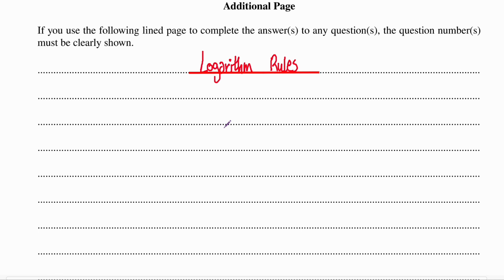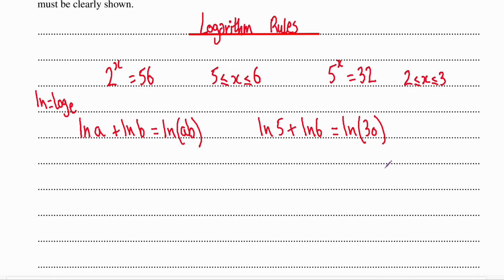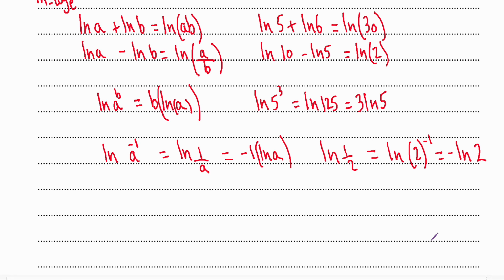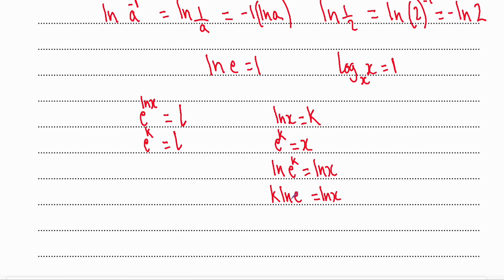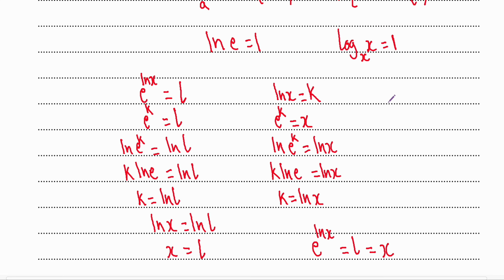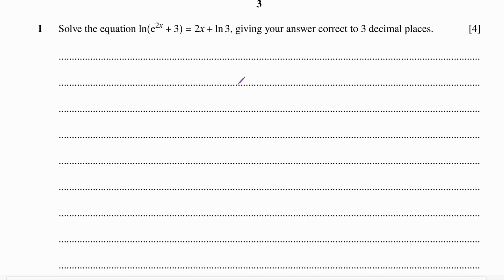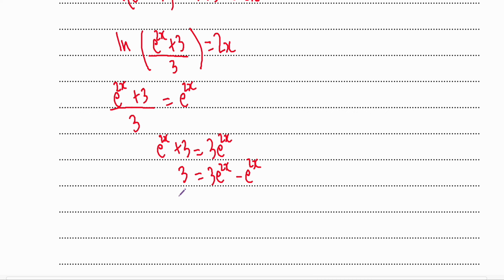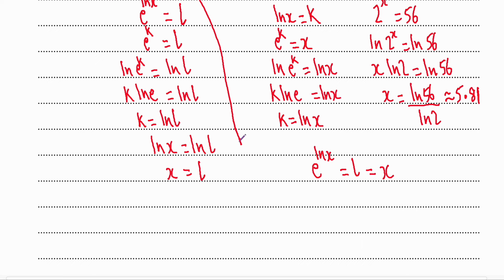Everything About Logarithms!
Right next to pi, we have the famous constant e, which is named after leonhard euler, the most prolific mathematician in history. He was blind in one eye by the age of 28, yet still made so many contributions in mathematics that people started naming things after the second person who studied them after Euler, since otherwise everything would have the same name. E has the approximate value of 2.71828 but it is a never ending decimal just like pi, and it is actually derived by the formula for compound interest. We look at some of the interesting properties of e, and then also talk about logarithms, which is basically the inverse of raising something to the power of something. We first looked at the natural logarithm (in the previous video), which is log base e, and see why it is so useful in so many areas of life that we give it the name "natural logarithm". Now, we look at the different ways the log rules work. We solve equations using these rules such as 2^x =56. We could not do this before, but with the help of logarithms this is an easy task now. We then go through a worked exam question in detail and get the answer for a more complicated equation.
Question taken from:CIE 9709 Summer 22 Paper 32